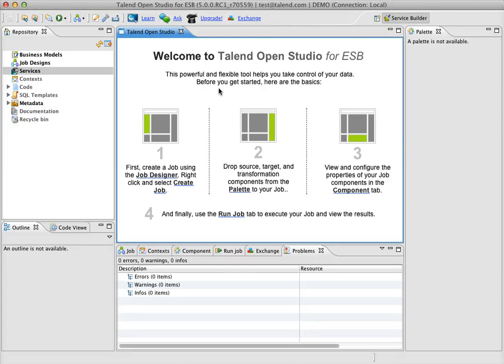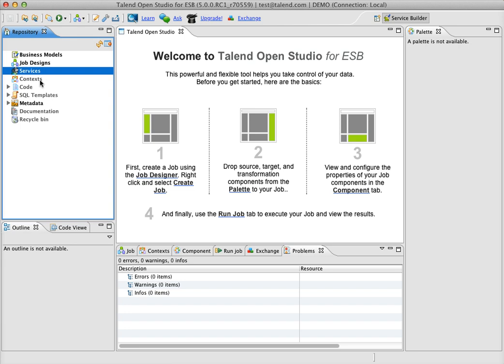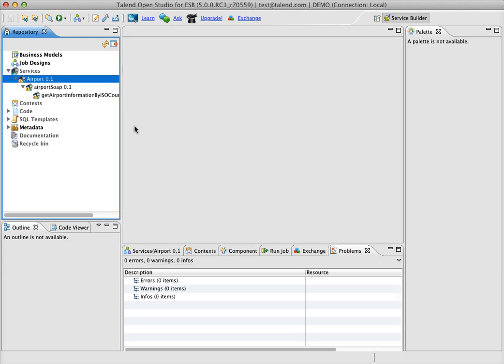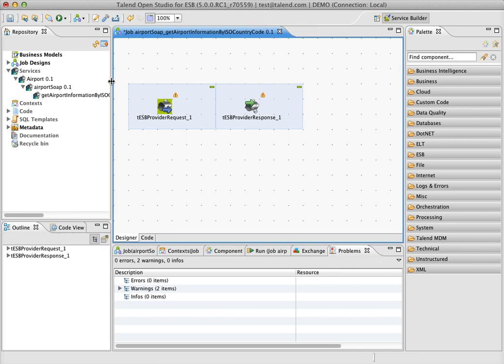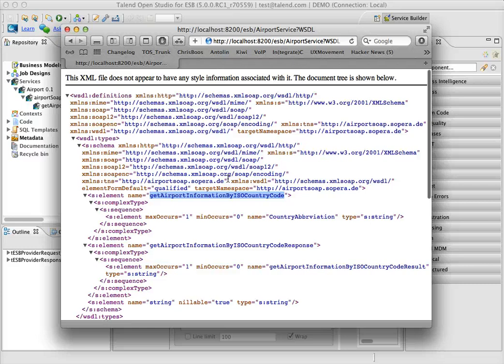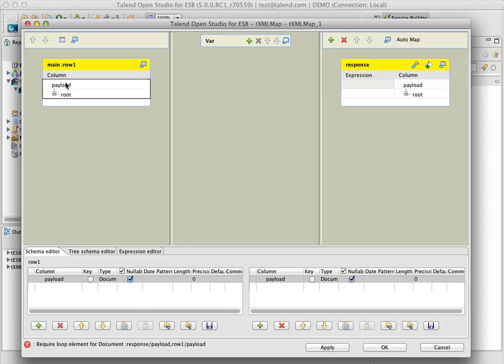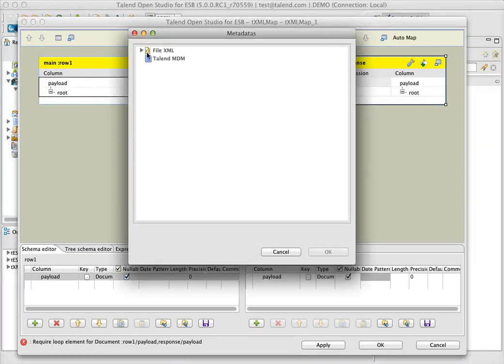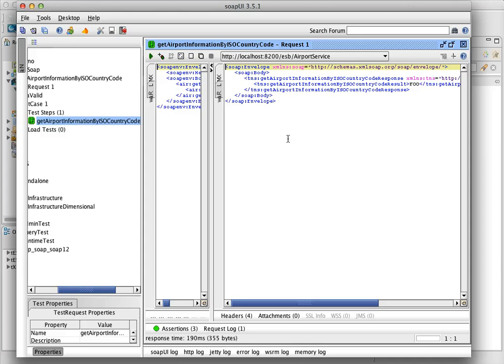New and Noteworthy for Talend ESB Studio 5.0 Screncast 1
Services item and XML Schema import.